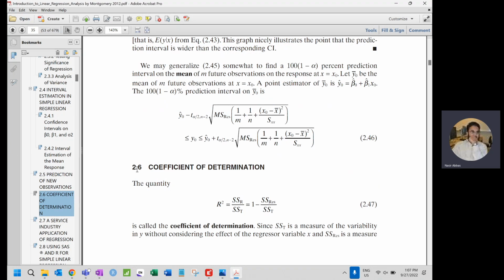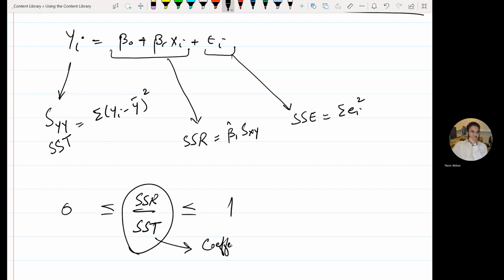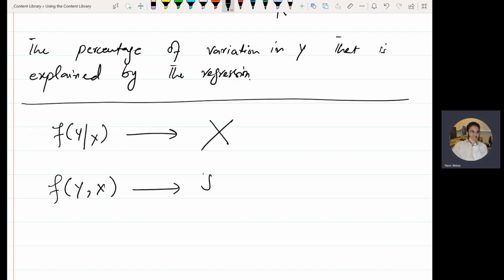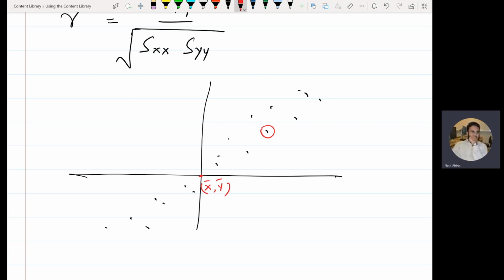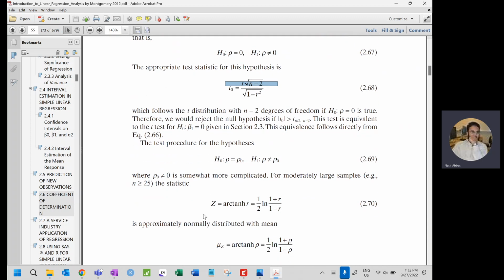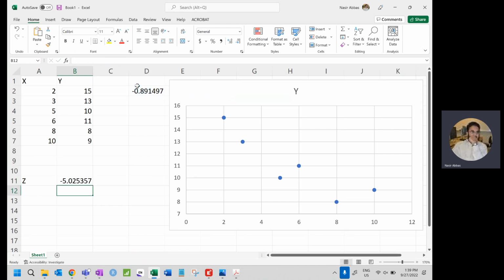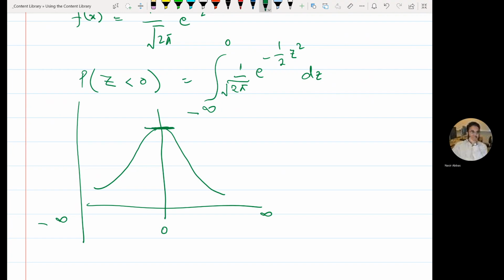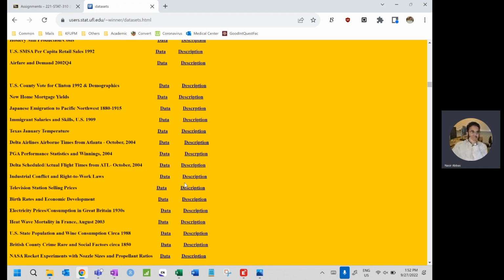Lecture 11 | Tuesday Week 5